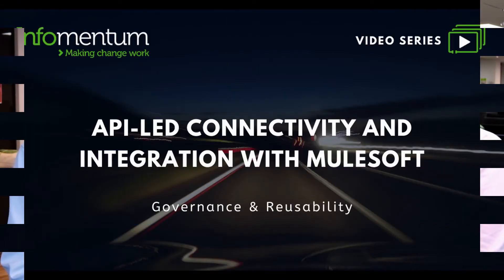Episode 2: Governance & Reusability | API-led connectivity and integration with MuleSoft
In the previous episode, we discussed how to get started with a complex integration program if you want to leverage the power of the API economy and give your business a competitive advantage. In this episode, Vikram Setia (CCO) and Dan Shepherd (COO) will focus on governance and reusability.

Regardless of your project size, creating a solid foundation before diving into the technical delivery will ensure the scalability of the project and its successful delivery. Establishing the right culture within the delivery team is one of the main prerequisites. It is essential to follow the best practices when defining the design and development standards, like APIs naming convention, logging and auditing. The consistency in the API's naming and properly documenting their capabilities will help the organisation exchange and reuse the new APIs. Establishing these standards will help to start projects quicker. And finally, consider automation around the build and deployment processes. The automated deployment will not only minimise the likelihood of errors creeping in as you deploy on different environments but also accelerate the whole process.

It is a common mistake to consider automated deployments only after a few streams of projects have been delivered. We have engaged with customers who are further down their integration journey, and we've seen the pain they face due to not putting those appropriate steps in place from the start. The debugging becomes complicated and takes longer to resolve; the development lacks consistency, and scaling is almost impossible.

We touched on the reusability issue during the previous session. It's essential to move away from point-to-point integrations and create a reusable application network. MuleSoft gives you the perfect platform to leverage that capability and develop on top of what you already have so that organisations can get to market much faster.

Let's not forget security, which should be closely linked to governance. Security plays a crucial role, and it is a big topic in its own right.
In the next episode, we will dive deep into the importance of security on API-led integration projects. Make sure you don't miss it!